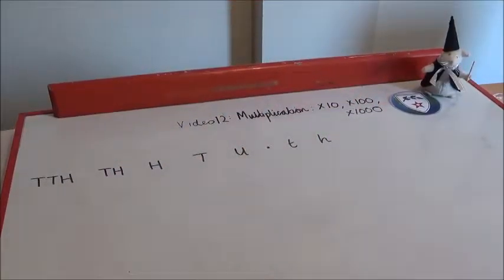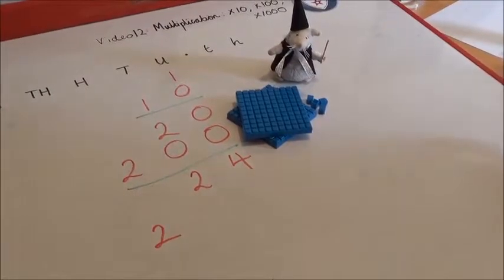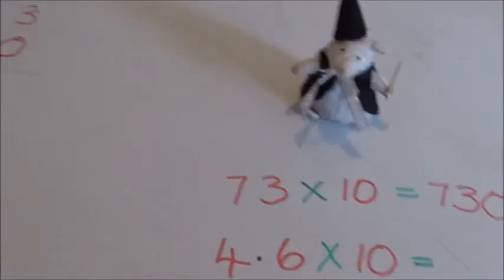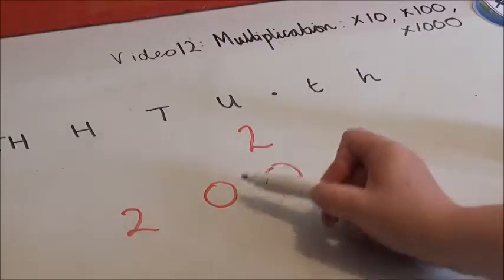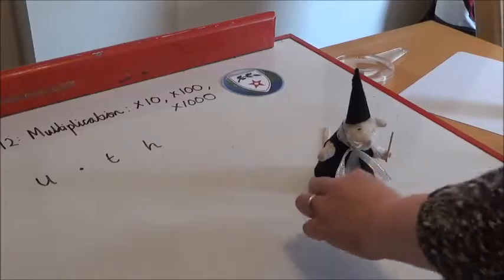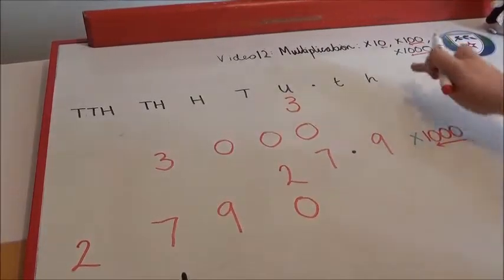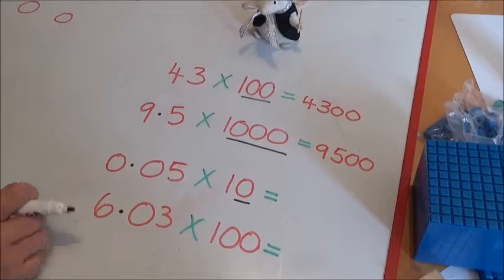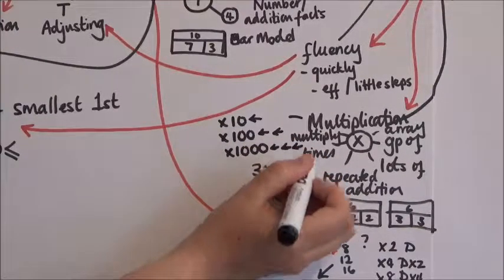Ulverley Maths lesson 12: multiplying by 10 100 1000